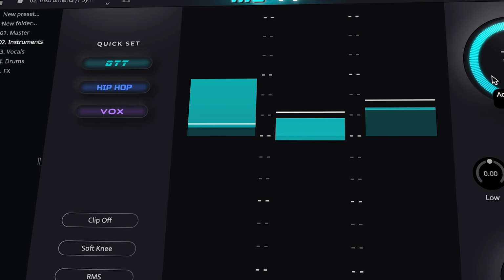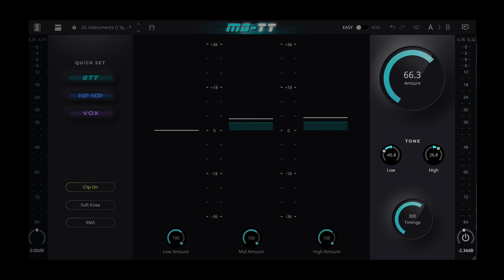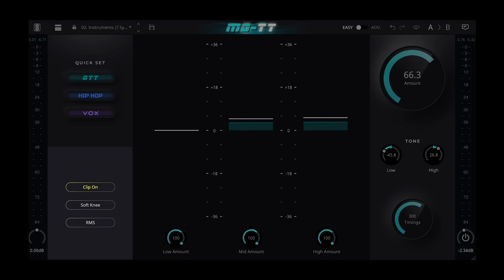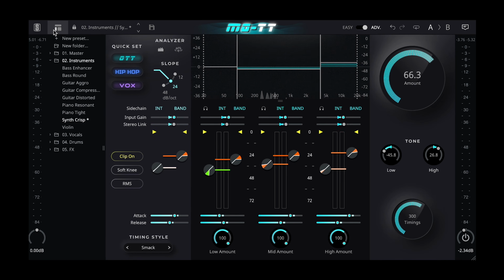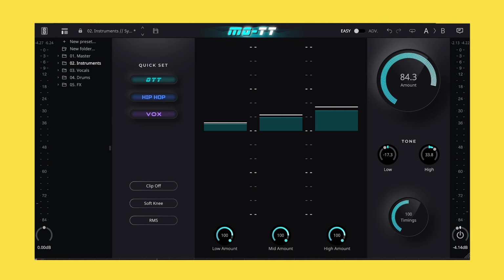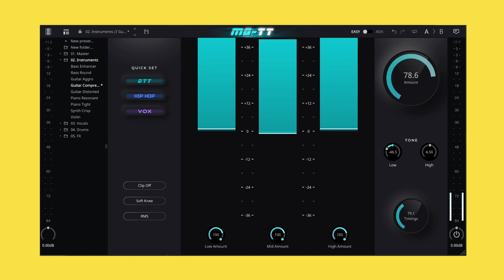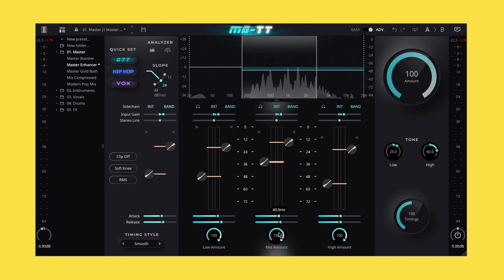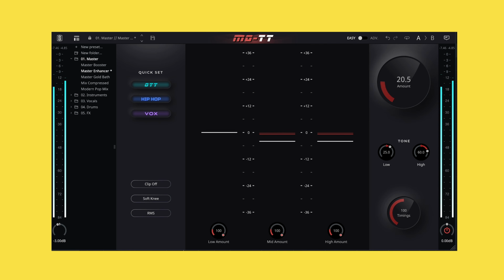Review: @SlateDigitalTV MO-TT is FIRE!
(part of Slate's All Access Pass for just $9.99 per month)

In this video Brent March showcase the new plugin by @SlateDigitalTV named MO-TT. Want to check the full Dutch review

⚡️ About Inside Audio
Inside Audio is the platform for musicians in The Netherlands. We provide music news in a creative way to the new generation musicians with a focus on The Netherlands. Some content is available in English on Inside Audio.

⚡️ The Inside Audio Database
The Inside Audio Database aims to connect music stores all over the world on a single website. This is live on the Dutch Inside Audio and later will be on the international version.

Mailbox:
Inside Audio
Scheiweg 26
5421 XL Gemert
The Netherlands